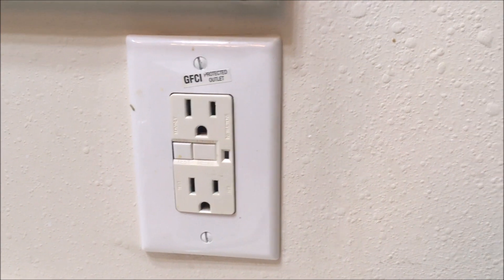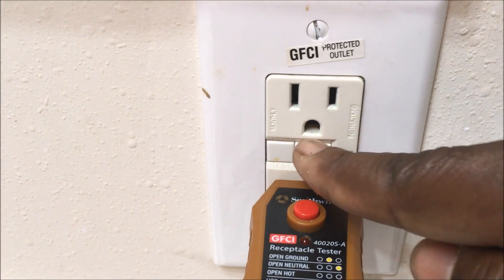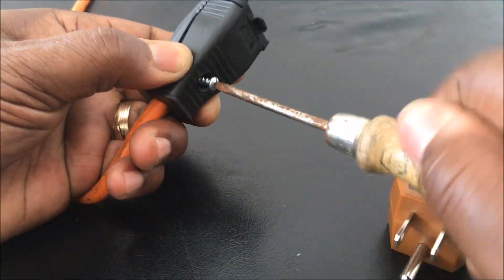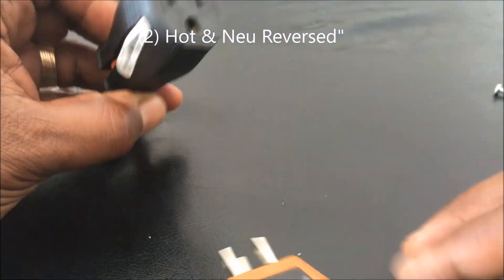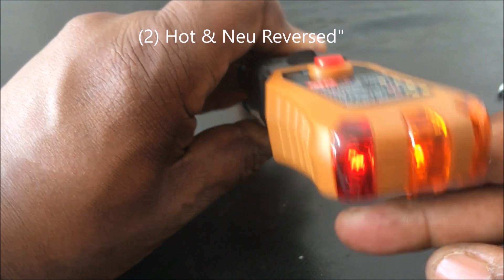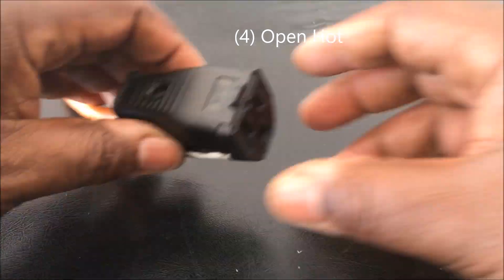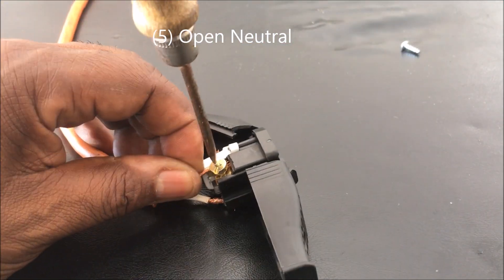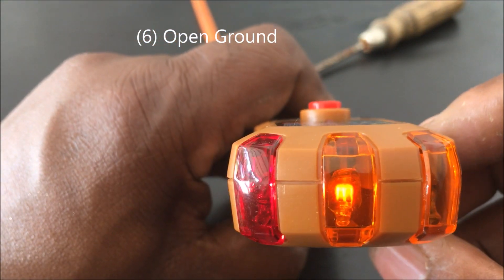GFCI Tester How It Works With All Of The Different Scenarios